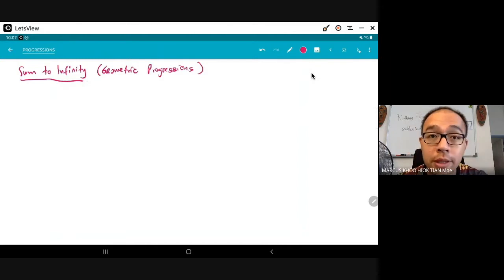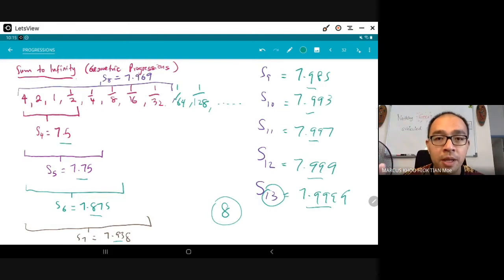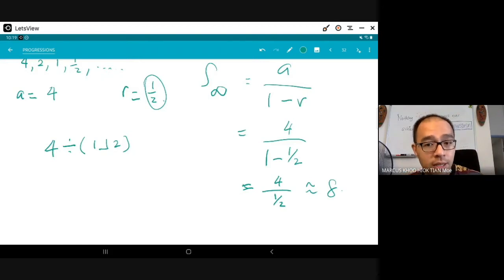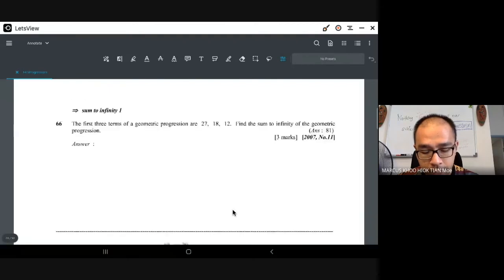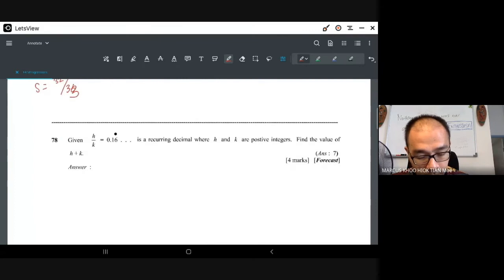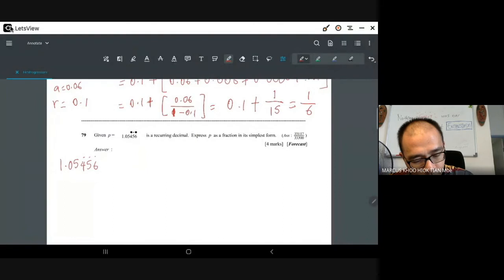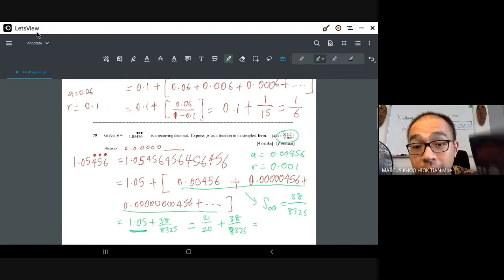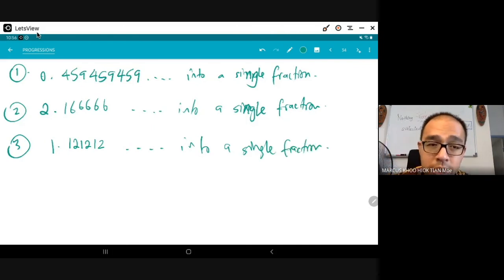Online Classroom Series 2021: Form 4 Add Math Chapter 5: Sum to Infinity of a Geometric Progression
Today, we take a further look into geometric progressions by taking a look at the sum to infinity for a geometric progression.